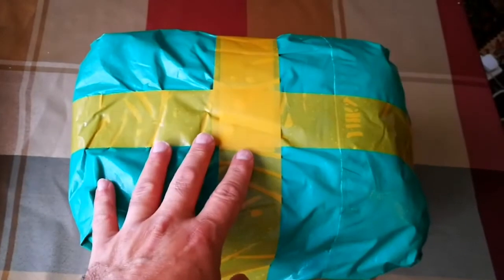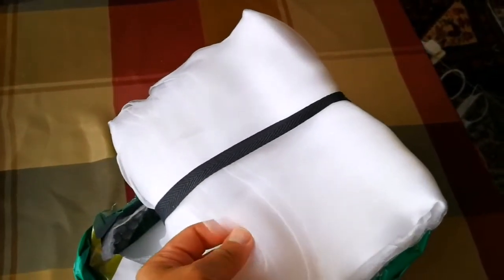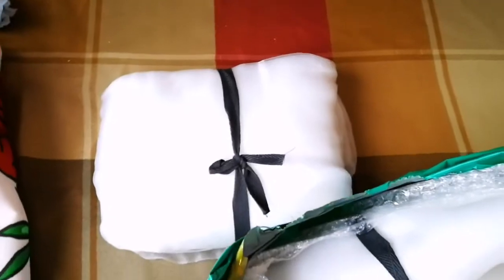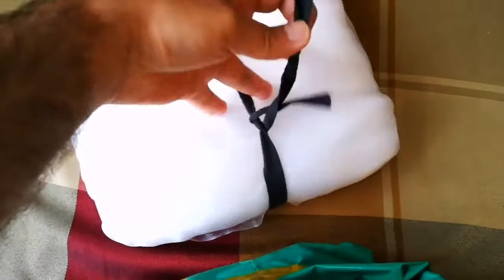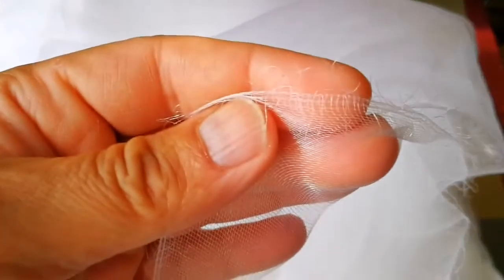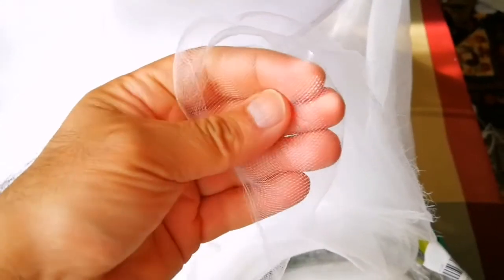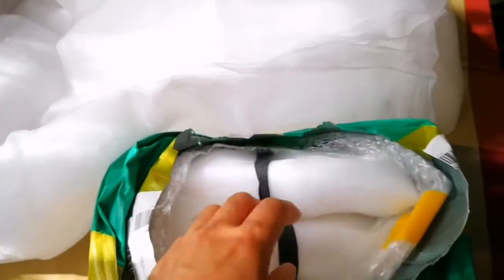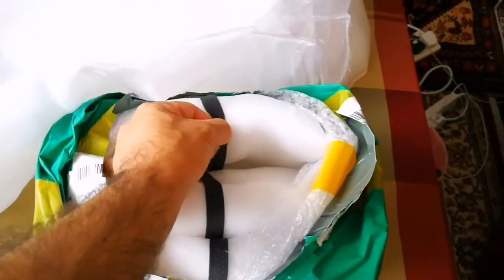Unboxing Enviromesh Vegetable Protectection Net From Chinese Alibaba's AliExpress/ Allotment